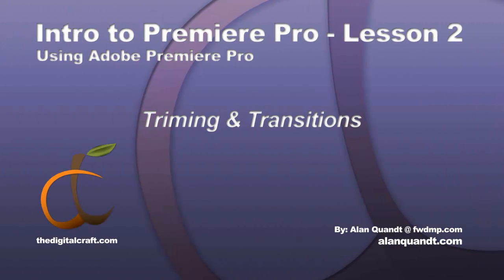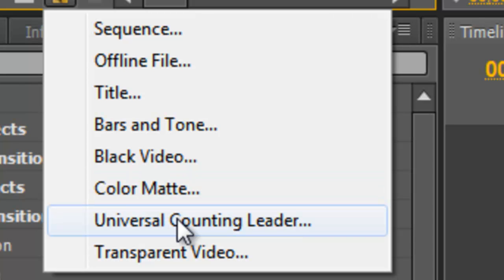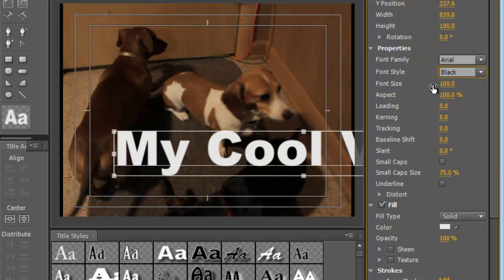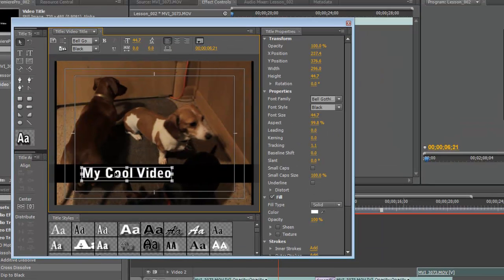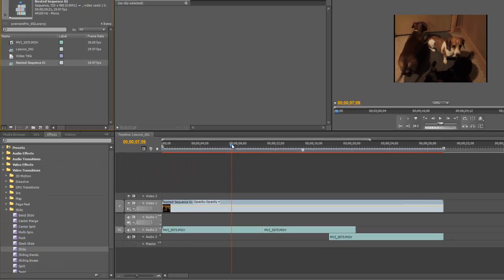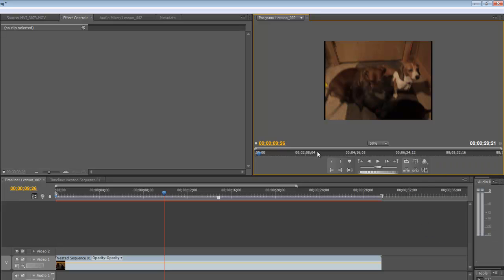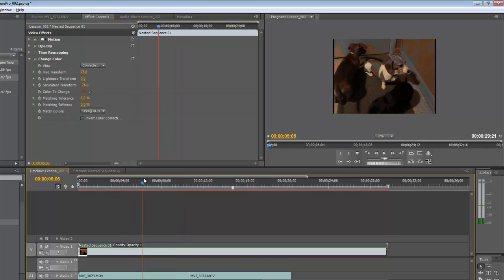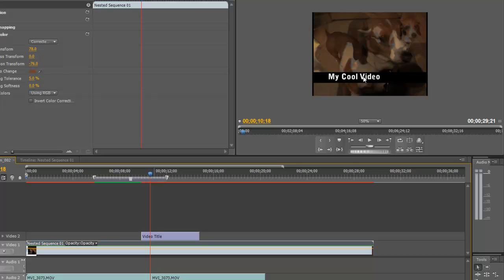Introduction to Premiere Pro - Lesson 2 | Triming, and working with transitions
In this lesson we will edit our video by trimming it, adding effects, and transitions.